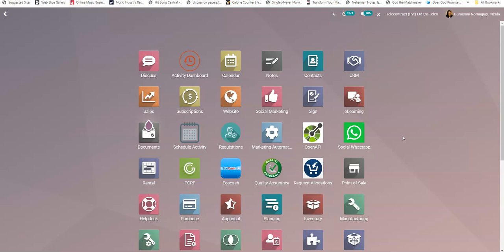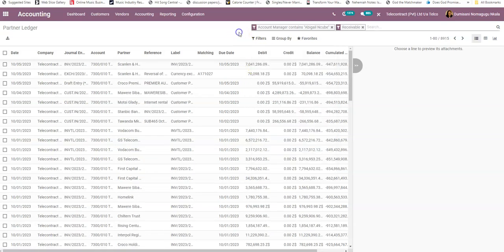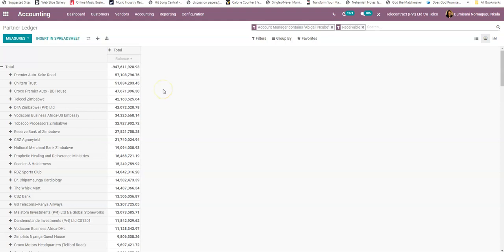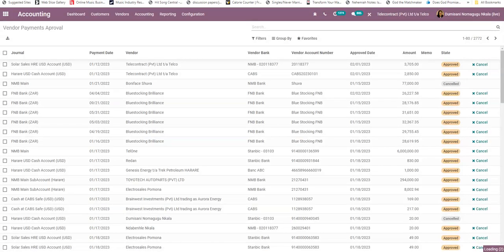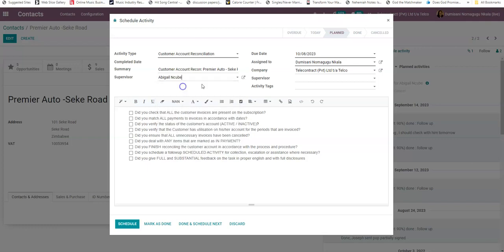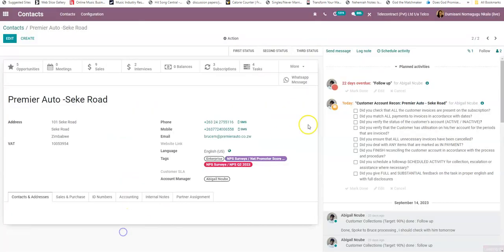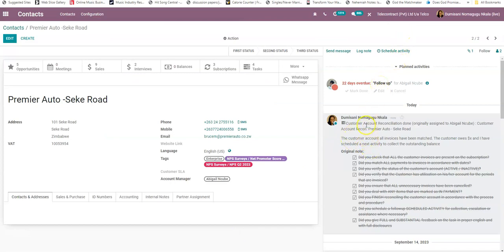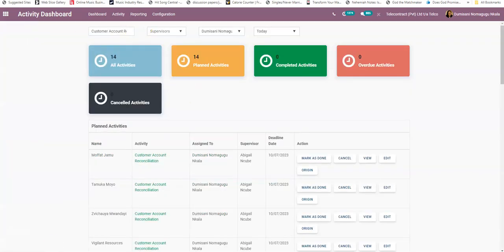Account Executive Daily Planning and Priorities